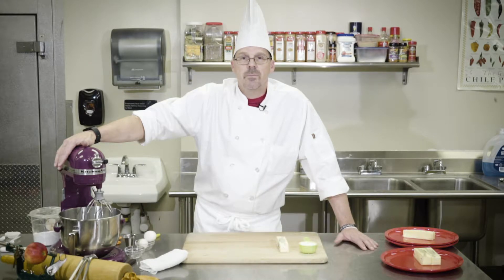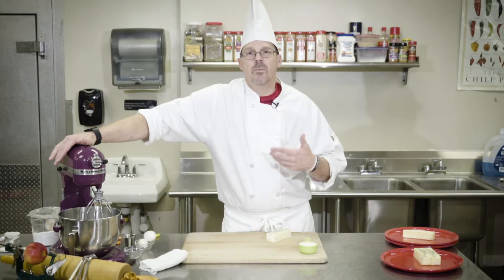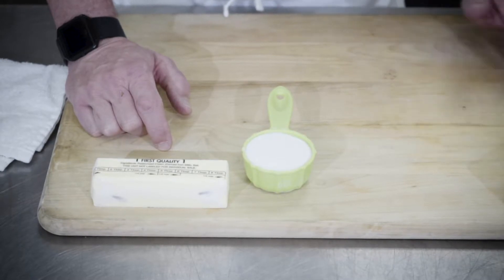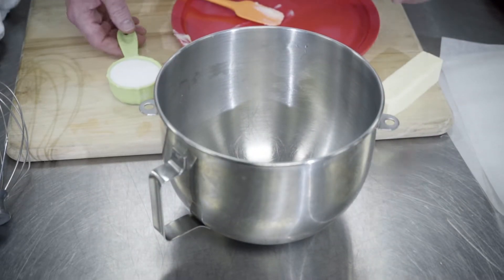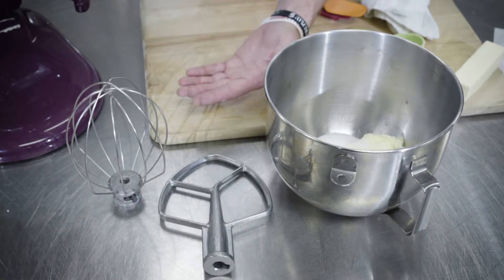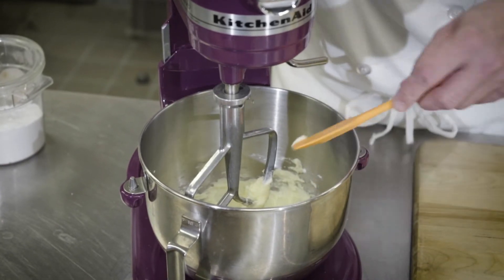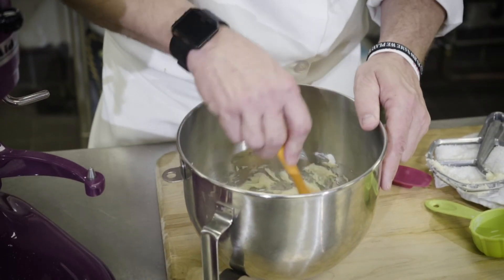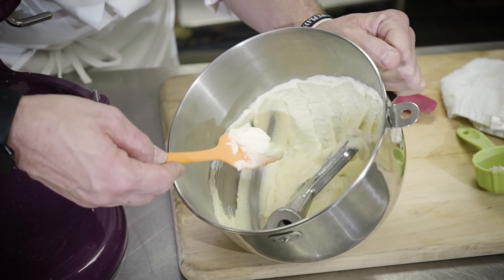Creaming Butter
Chef Carl Calvert teaches how to properly cream butter for better quality baking.